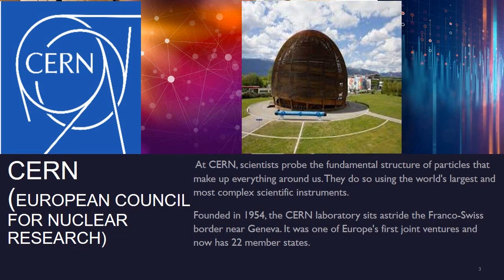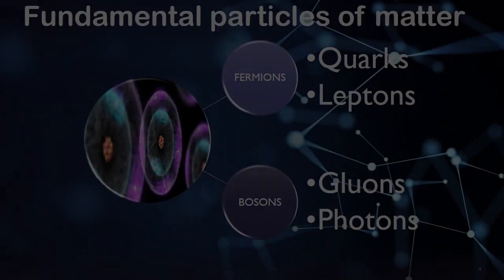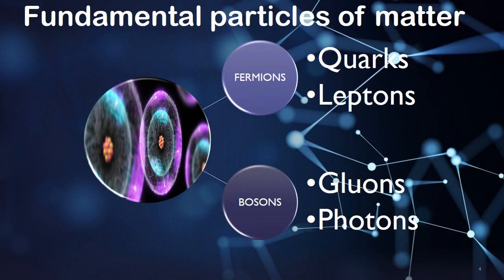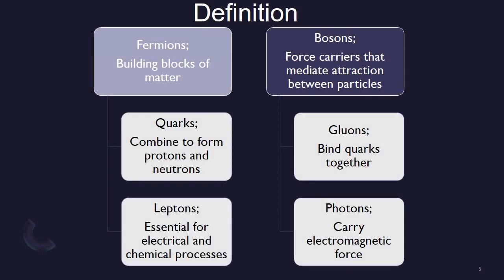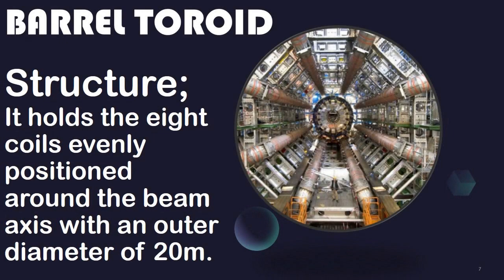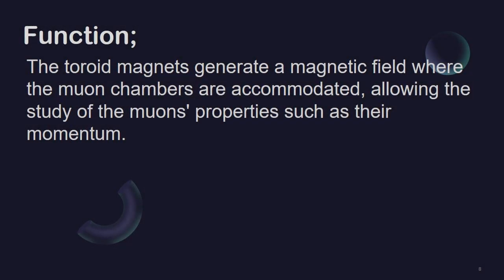A short Guide to Barrel Toroid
In this video, two students dive into the realm of Barrel Toroid and break down its complex nature into comprehensible chunks